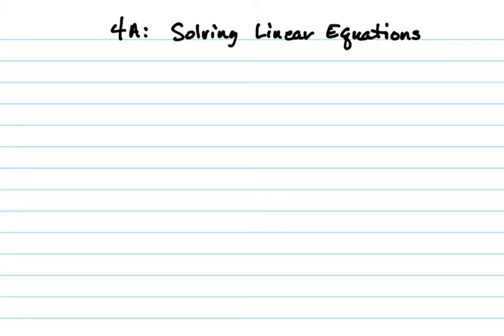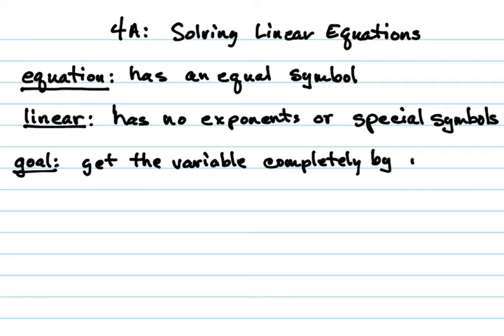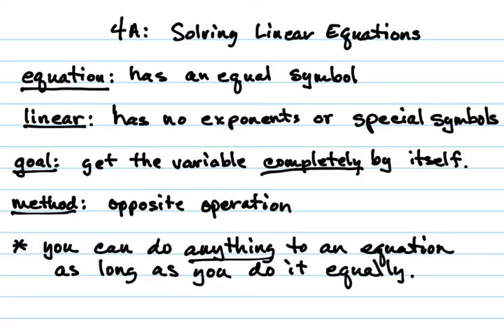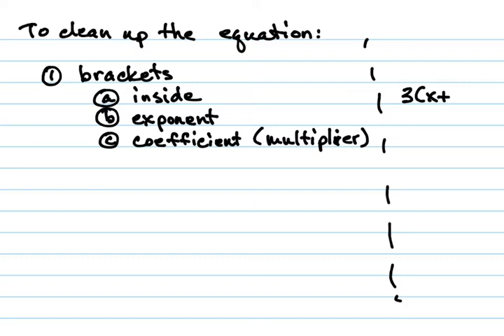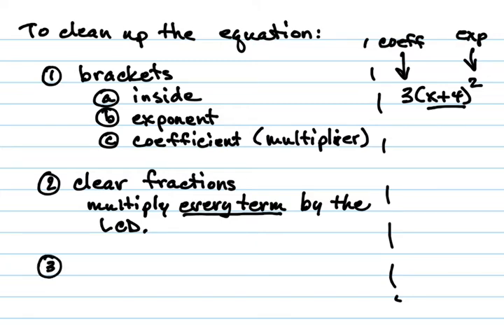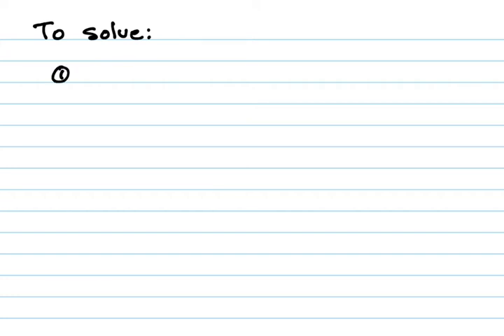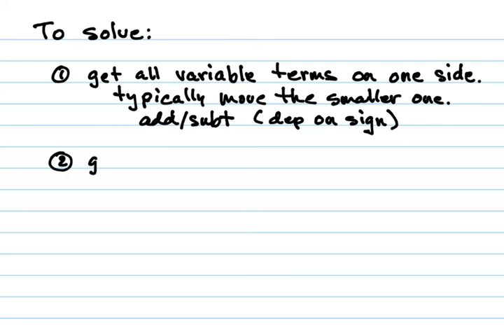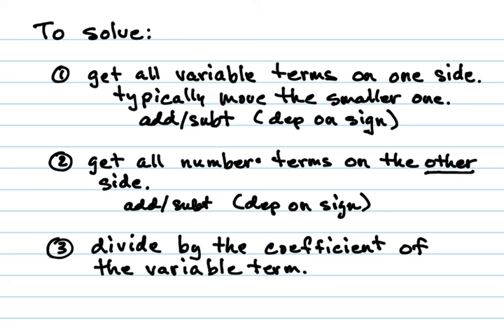2022 11GM 4A solving linear equations